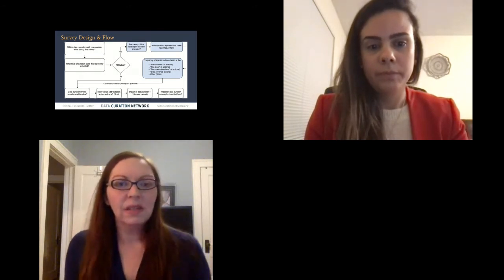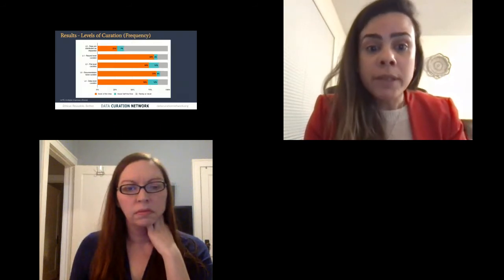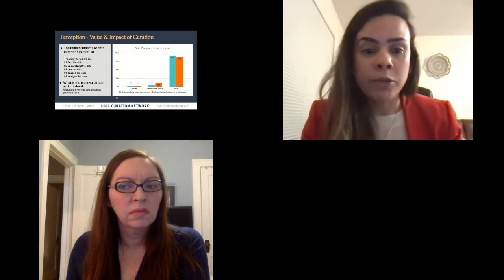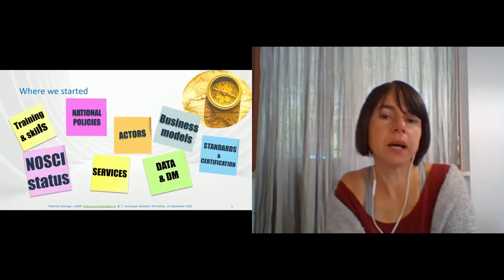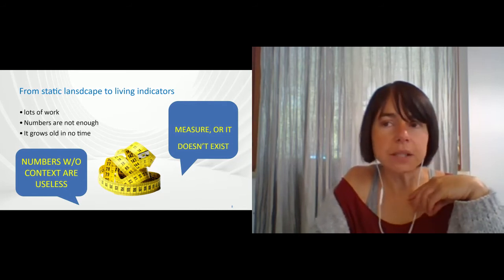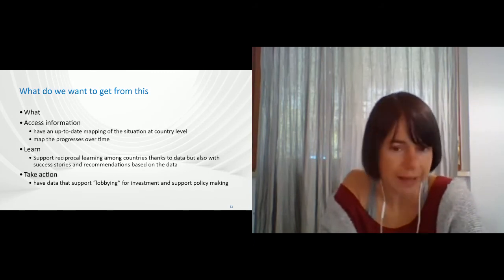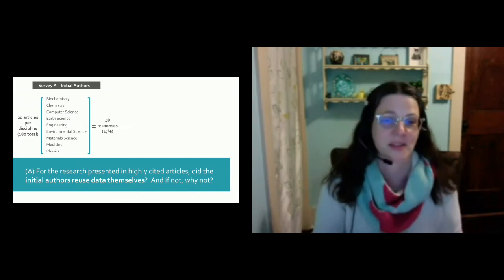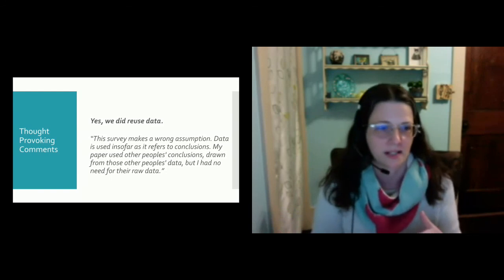Surveys and Monitoring